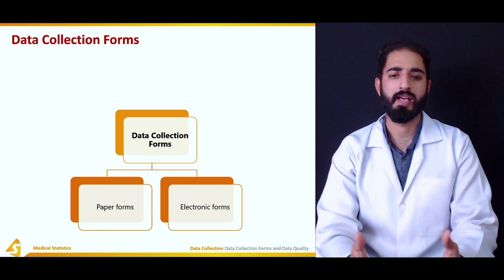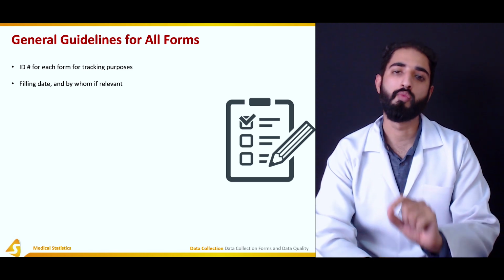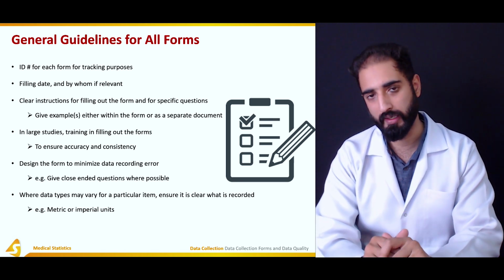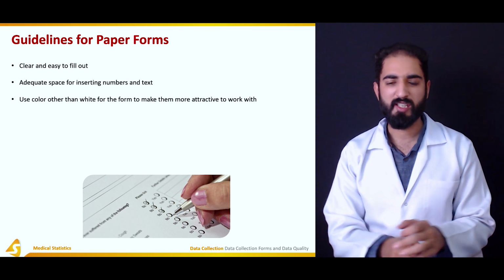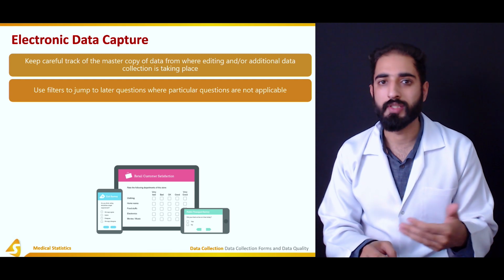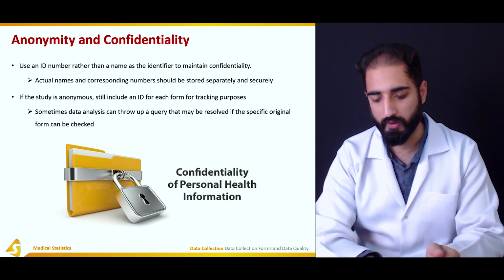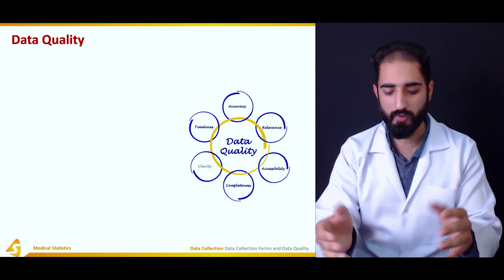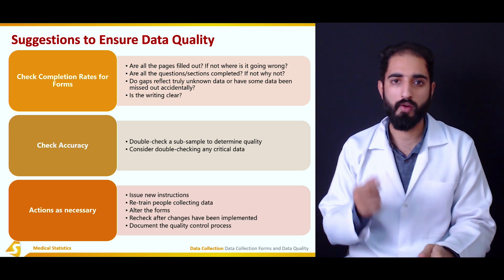Data Collection - Data Collection Forms and Data Quality